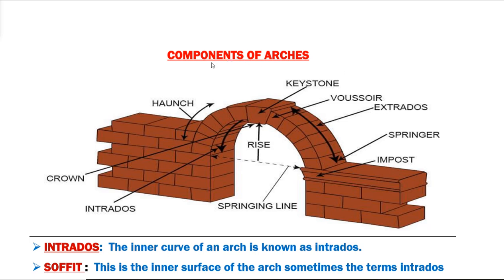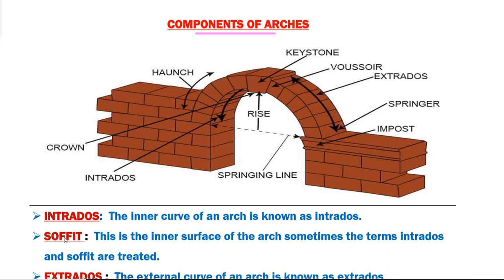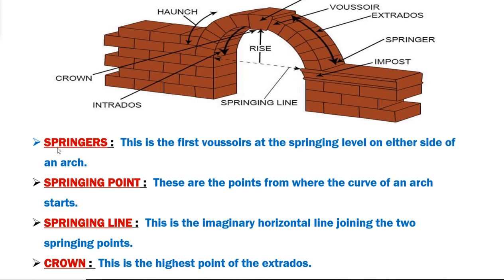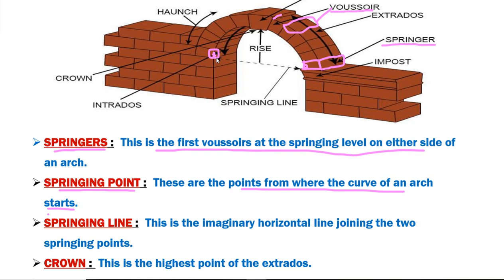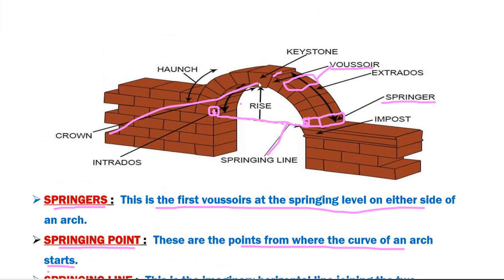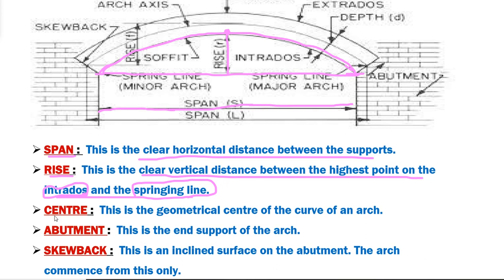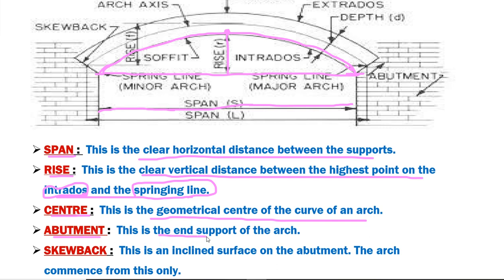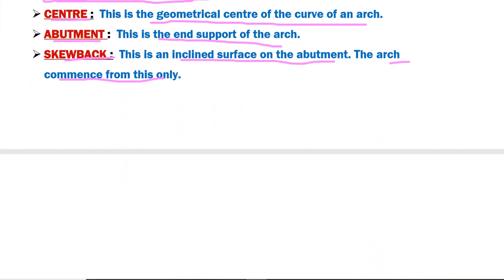components of arches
components of arches learns by simple way and use full in many exams like AE,AEE, RRB JE,SSC JC ,